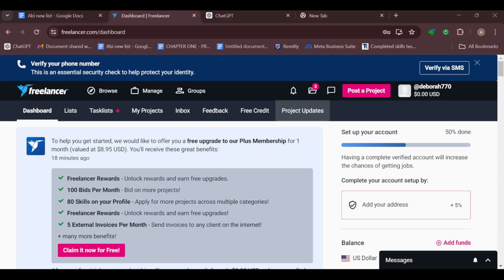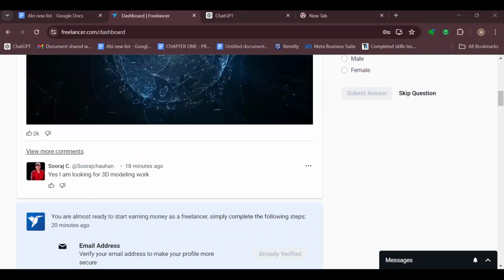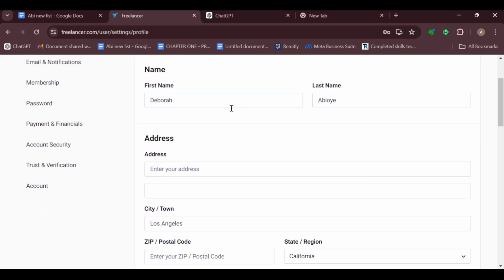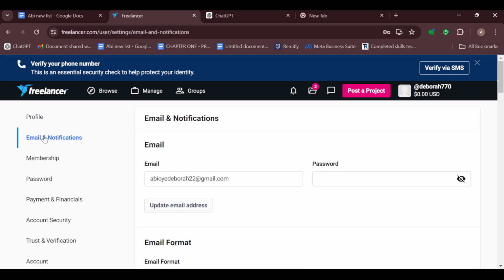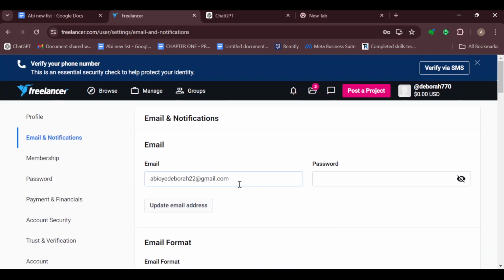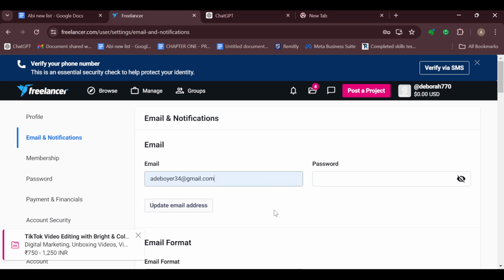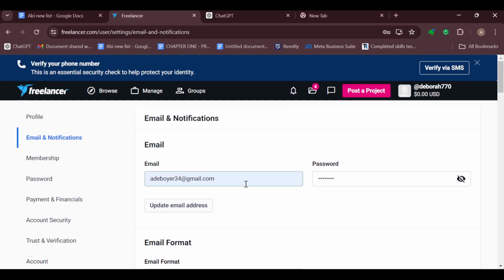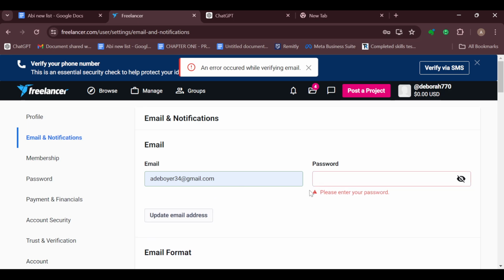How To Change Your Account Email on Freelancer (Quick Tutorial)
In this video I will show you How To Change Your Account Email on Freelancer. It would be good if you watch the video until the end so that you don't miss important steps.